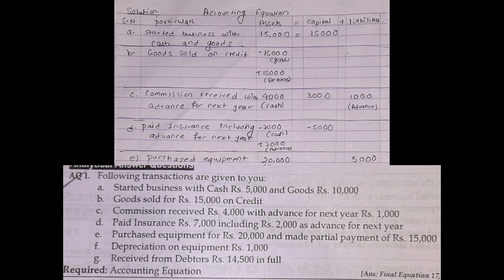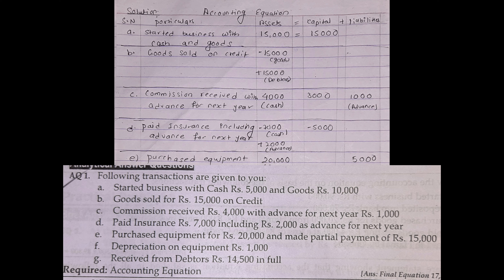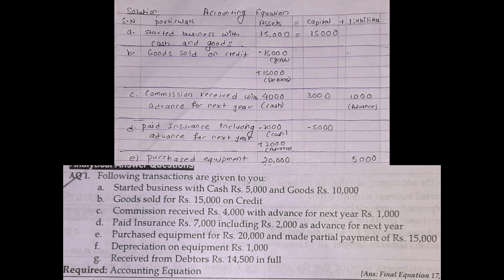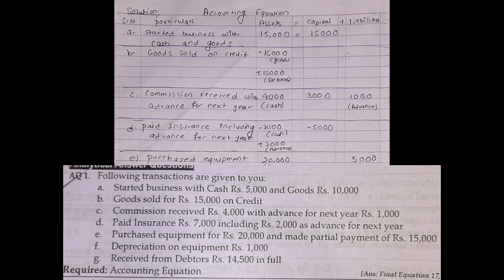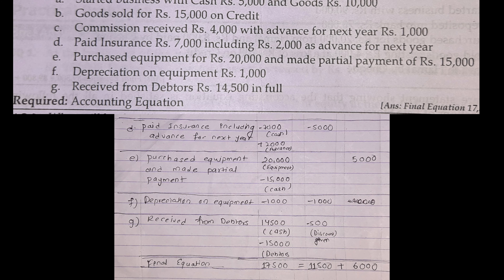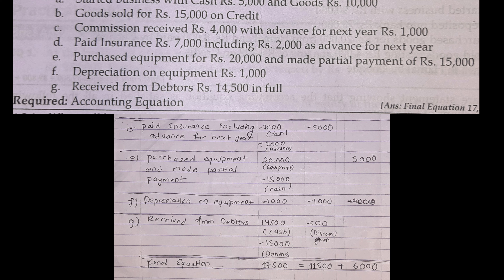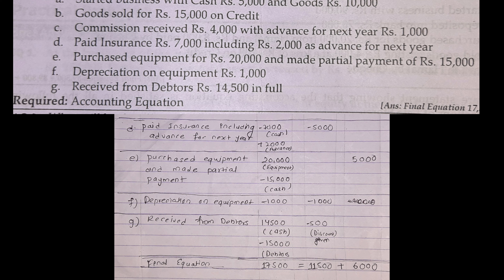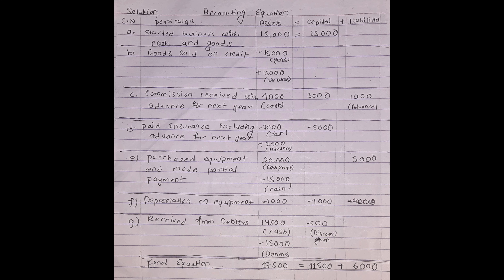BBS 1st Year || Accounting Equation